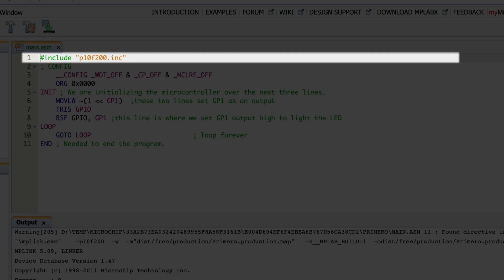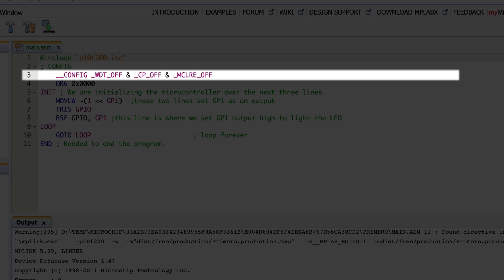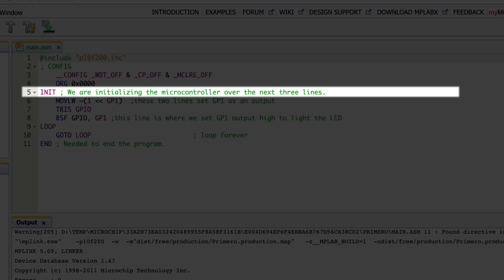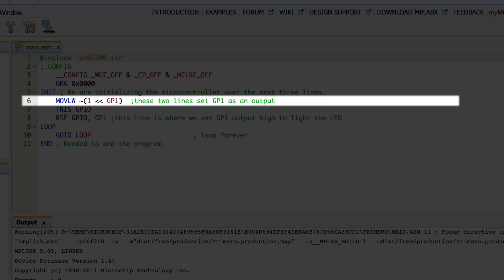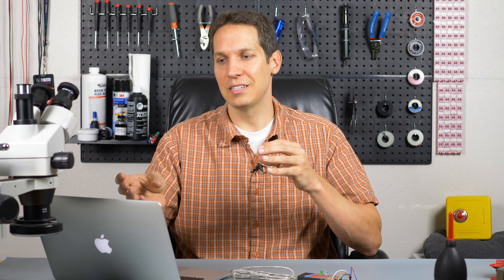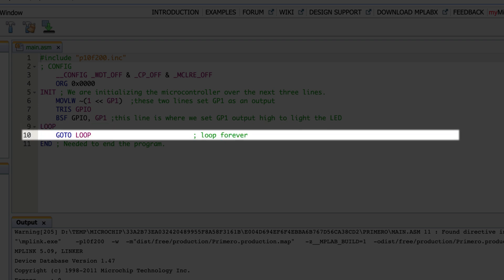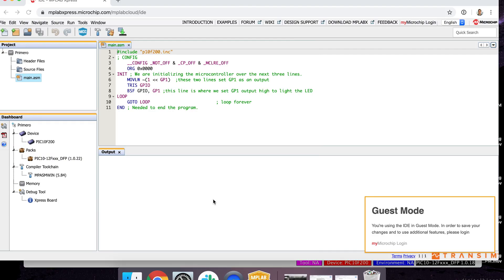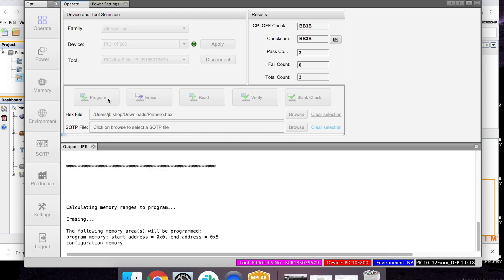Your First Assembly Program - Part 5 Microcontroller Basics (PIC10F200)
Here it is!  We've gone through four tutorials learning about how a PIC10F200 is organized internally, we've learned about the circuit, we've setup our IDE and our project, and now we finally program the PIC.  In this tutorial, we go over our first assembly program line by line, learning the structure and foundational instructions needed to create a real program.  At the end, we flash the firmware onto the PIC10F200 and watch the LED light up.  Finally - our first assembly PIC10F200 hello world program!  In the next tutorial, we're going to make it blink and then gradually make these programs more and more complex.  Go get the code and see Sergey's awesome written tutorial on CircuitBread

0:00 Our "Hello World" Assembly Program
0:46 Where to find the Assembly code used
1:04 Introduction to Assembly
4:14 Go through the 11 lines of code to light up the LED
6:36 A challenging yet intuitive way of changing a particular bit in a register
11:09 The process of flashing the PIC10F200 with the program with the online MPLAB Xpress IDE and the Integrated Programming Environment (IPE)